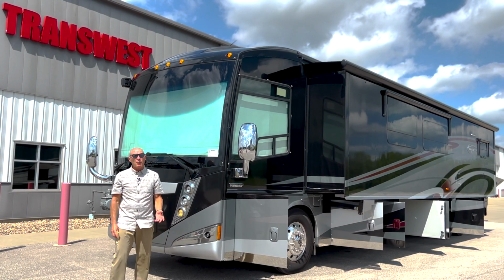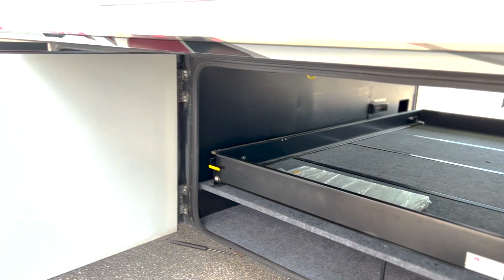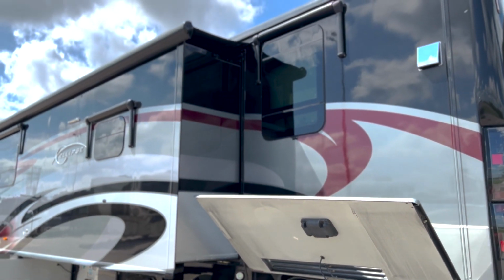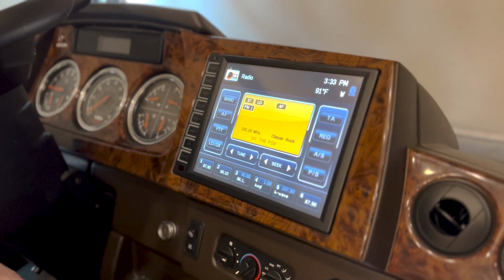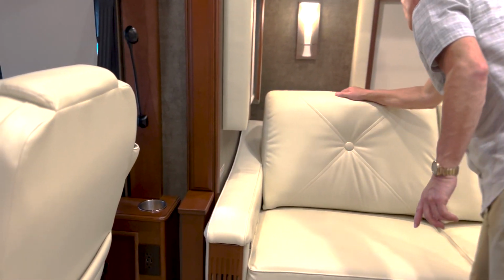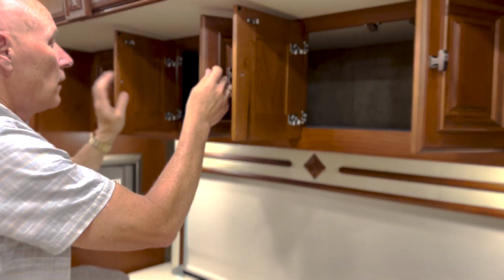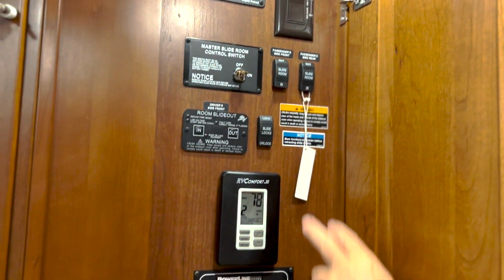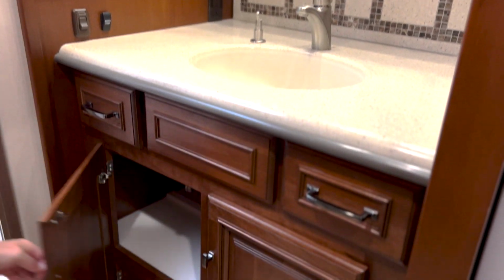2015 Itasca Ellipse 42 QD (17U221312)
If you would like to come to see this RV in person or just get more information about it you can call Brian Schumann at or email him at Transwest

We Fill it with Fuel
Give it a Professional Detail Inside and Out
Include up to 3 Hours of Technical Demonstration with a Professional RV Technician

A full wall slide and one and a half baths gives this Itasca Ellipse its uniqueness. With two additional slides model 42QD feels spacious and comfortable providing a great home on wheels for two or four individuals.

Step inside just in front of the passenger swivel seating.  Looking back you will be amazed at the space you see.  There is a Rest Easy extendable sectional sofa along with part of the kitchen in the slide immediately behind the passenger seat.  There is overhead cabinets the entire length of the slide for organizing all of your things, including the dishes in the kitchen.  There is also a pull-out island, counter space, a two burner cook-top, and double sink.

Opposite you will find an entertainment center with fireplace and 47" HDTV for enjoyment, a pull-out flip-up table and recliner or optional Euro reclining chair.  There is also an extendable dining table with four chairs in the front portion of this full wall slide.  Continuing on back there is a residential refrigerator, pantry, and bedroom wardrobes, plus a 32" HD TV.

Mid-ship you will find a convenient half bath including a toilet and vanity with sink. There is also an overhead cabinet.

A sliding door leads you into the rear master bedroom where you will enjoy a king bed slide out including nightstands, plus overhead storage cabinets.  The very rear features a master bath with BIG shower, slide out line cabinet, vanity with sink, and washer/dryer, plus so much more!